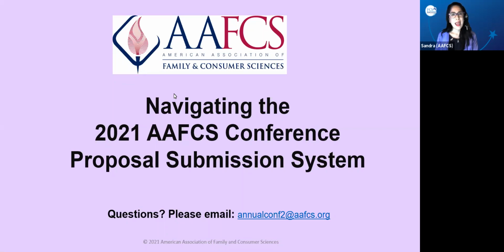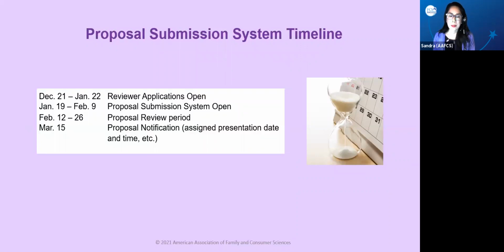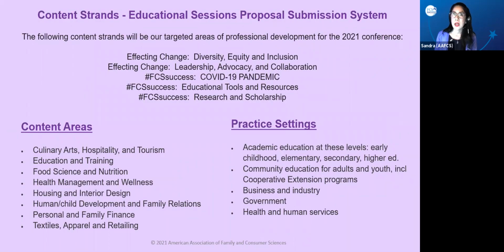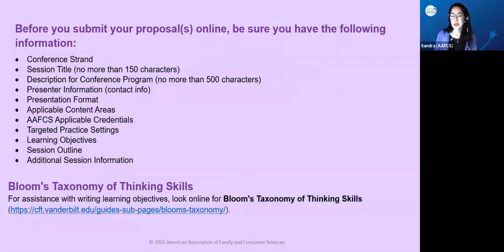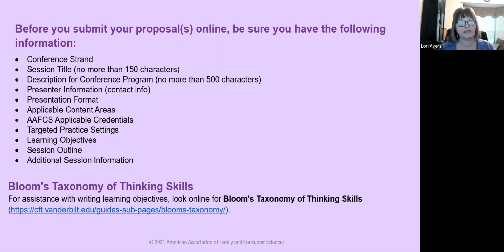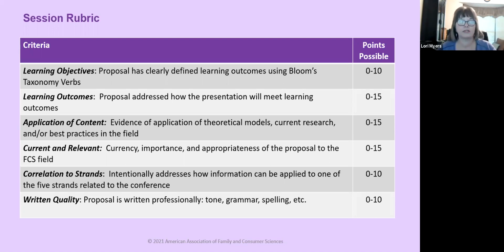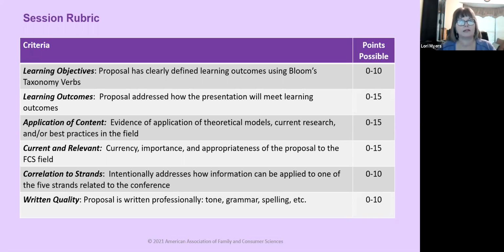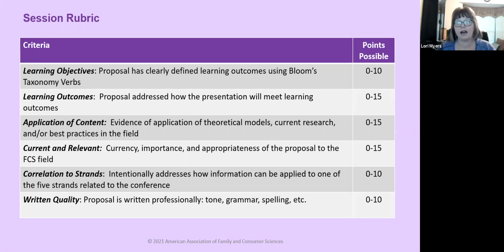Navigating the 2021 AAFCS Conference Proposal Submission System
This Zoom session, from January 15, 2021, is a resource to show you how easy it is to submit a proposal for the 2021 Annual Conference.

Please note: the 2021 Content Strands support Professional Development in the ever-evolving FCS world!